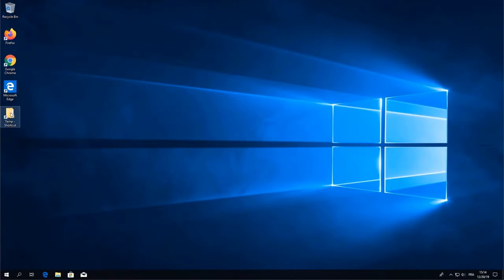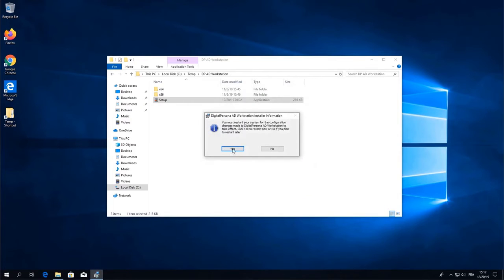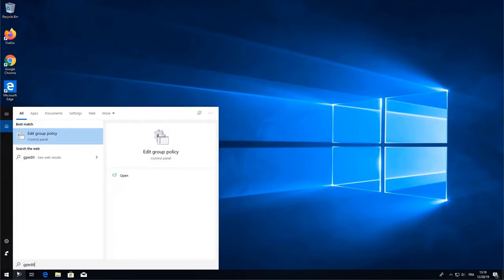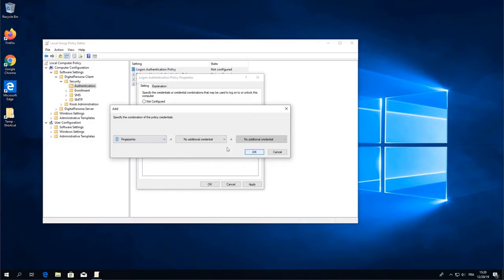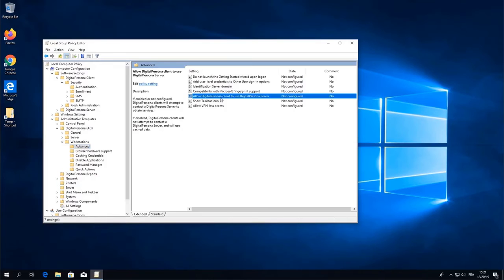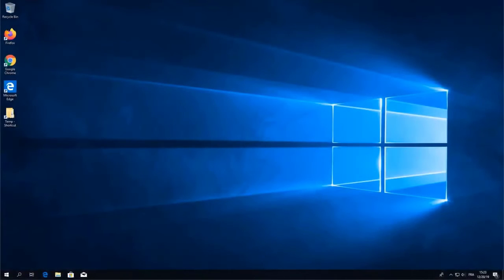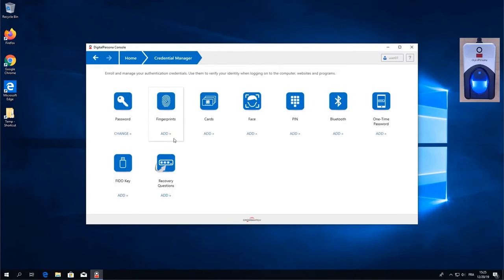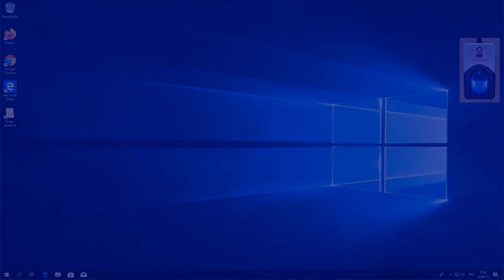Tuturial de Instalación para Software HID DigitalPersona v3.2 - sysAway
Asegurar el entorno de TI a partir de datos, infracciones y otros accesos no autorizados se ha elevado a la preocupación de nivel directivo para la mayoría de organizaciones. En este resumen de la solución, se mirarán los desafíos y obstáculos en torno a la implementación de fuerte
autenticación para organizaciones de todos Tamaños. El enfoque principal estará en la autenticación multifactor para Microsoft® Office 365™ y su impacto en la organización.

La autenticación multifactor de DigitalPersona transforma la forma en que los ejecutivos de TI protegen la integridad de la organización digital yendo más allá de la autenticación de dos factores. DigitalPersona, la solución ofrece a los ejecutivos de TI con visión de futuro la capacidad de implementar el conjunto óptimo de autenticación, factores para proporcionar a los usuarios un inicio de sesión de Windows® rápido y seguro, así como acceso VPN, web, móvil y aplicaciones en la nube.

¡Somos sysAway!